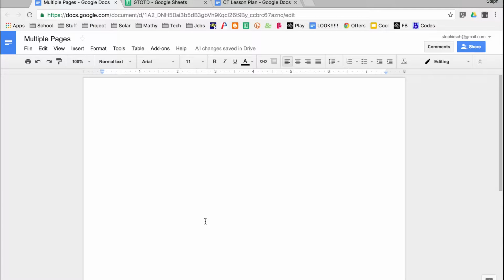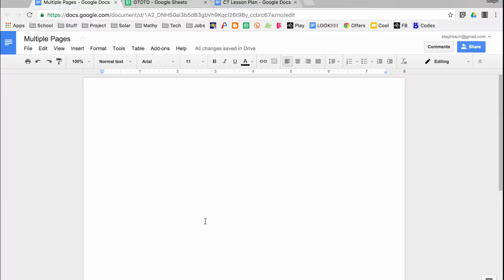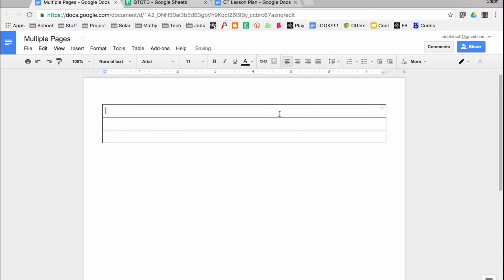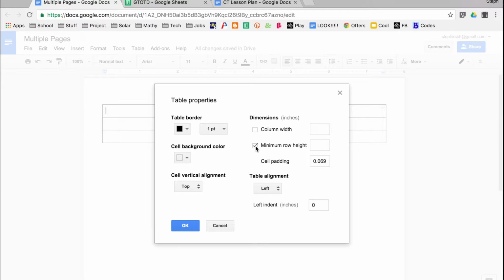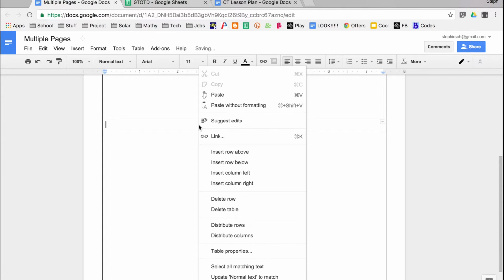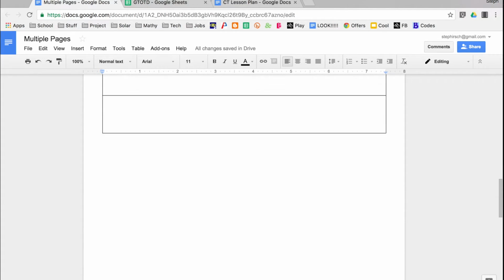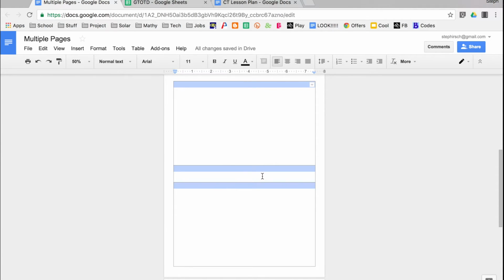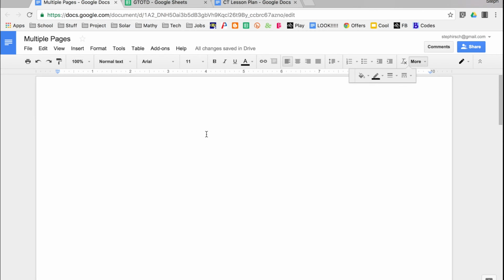Multiple Pages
This video explains a trick for making mutliple "pages" on one page in Google Docs. If you follow the link to my blog, there are a couple of templates created and ready for copying!